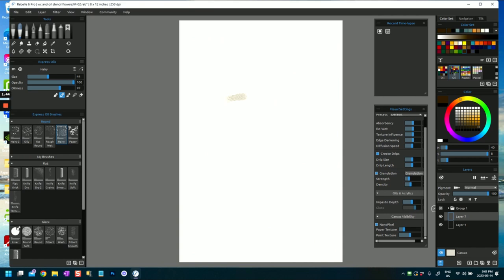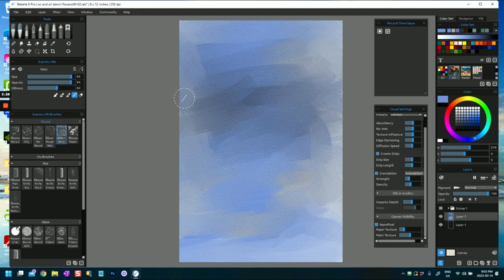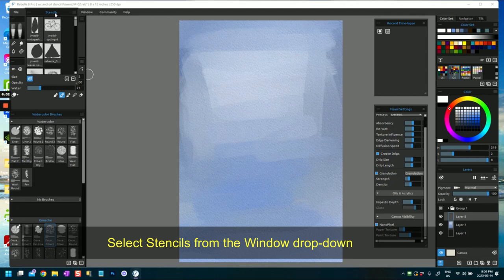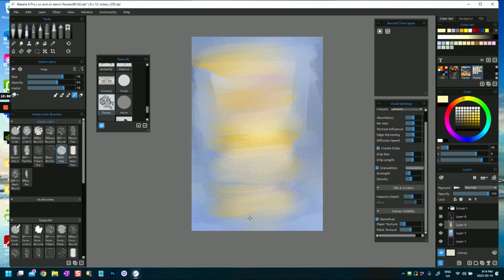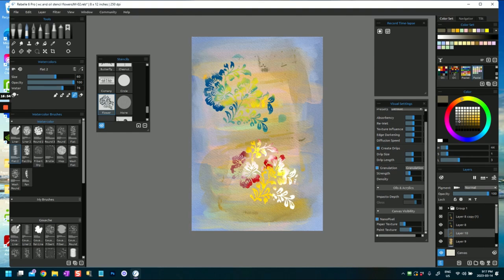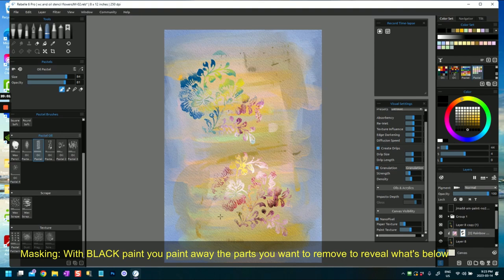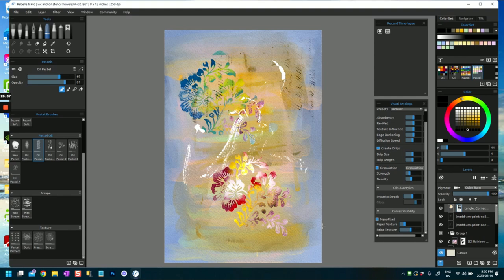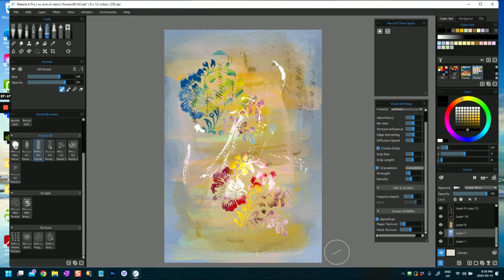Discover Watercolour Abstract Painting with Stencils in REBELLE 6!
Watch this video to discover the power of watercolour painting using Rebelle 6's stencil feature and watercolour brushes. Learn how a stencil can quickly help you paint delightful abstract art and how to use the watercolour and stencils in Rebelle to enhance your artistry. Stencils  are a powerful way to create stunning and original abstract artistry and shapes and in this video I show you how to use stencils, watercolour, and texture to enhance your art. I also show you how to use masking and import elements for additional creativity.  Explore how to use layers in Reblle 6 to blend colour create backgrounds and express yourself in your own way. I will show you how easy it is once you understand how stencils, masking and layers work in Rebelle 6 you can take your painting to the next level. I am using Rebelle 6 Pro for this demo - but you can use Rebelle 6 as well.